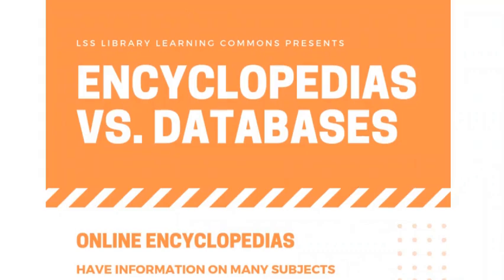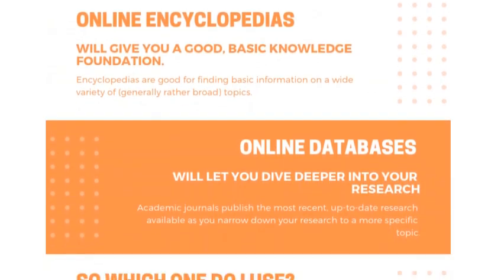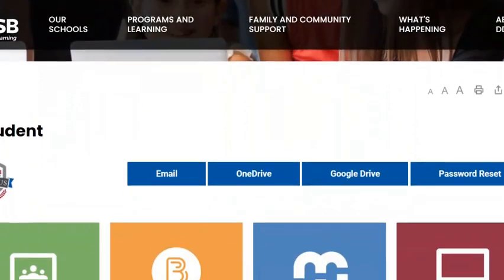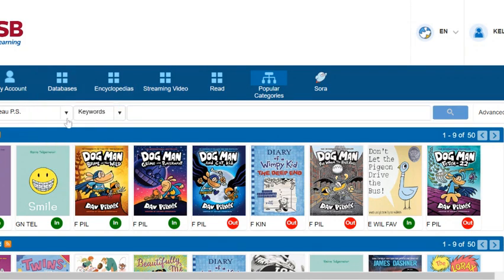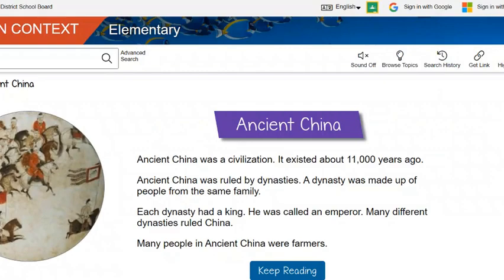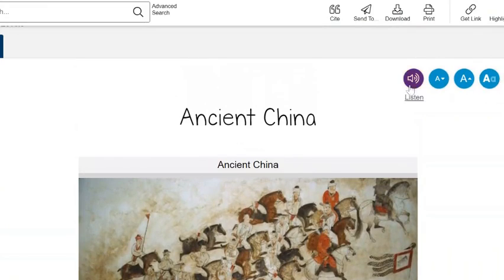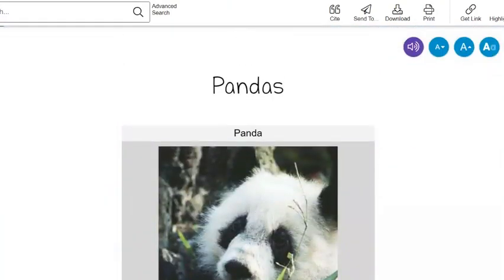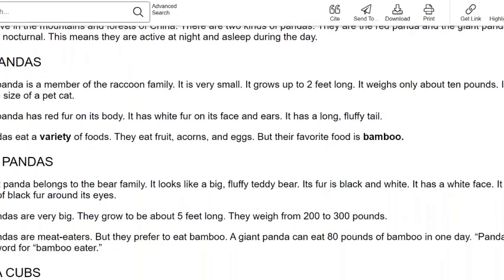How to access and use GALE database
A video to help DDSB students understand how to access Gale Elemtary Database and use it. This would also be helpful for students in other board to understand the various features of Gale.